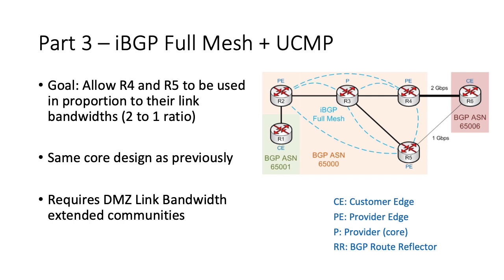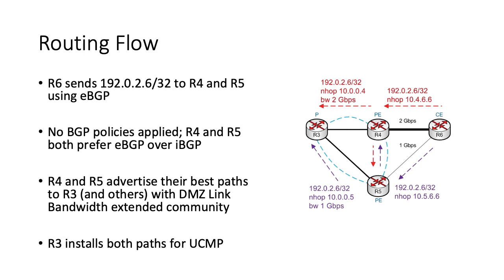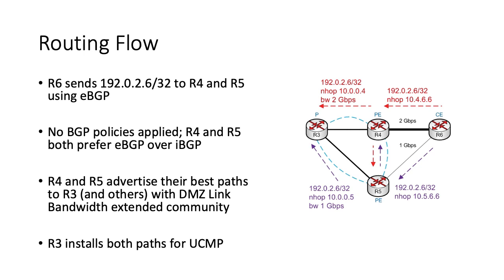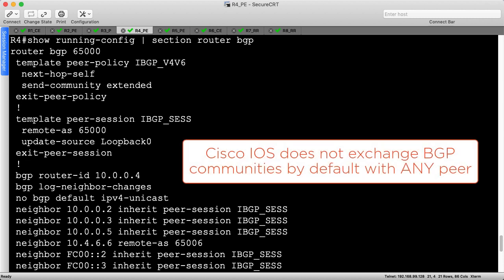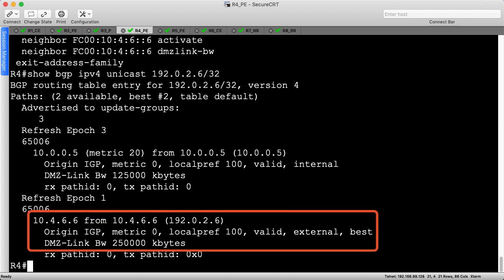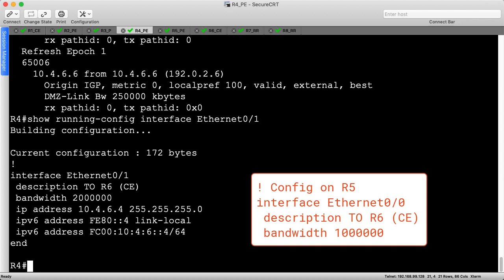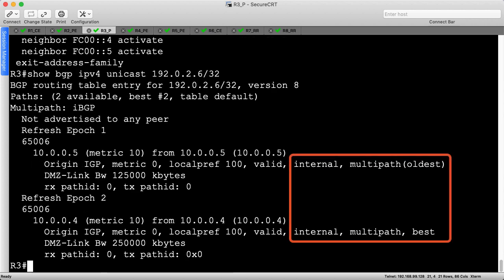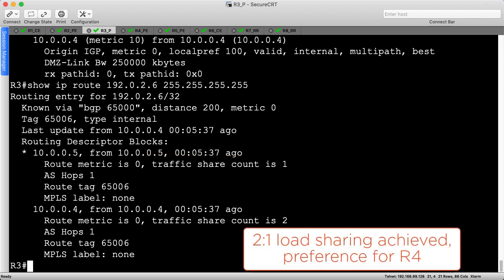BGP Multi-homing Part 3: iBGP full mesh + UCMP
This video discusses unequal cost multi-path (UCMP) from R1 to R6 using an iBGP full mesh within the transit carrier network. This is accomplished using the BGP DMZ link-bandwidth extended community originated by the egress PEs. This is an excellent study resource for CCNP Enterprise, CCIE Enterprise Infrastructure (EI) and Service Provider (SP), and CCDE.